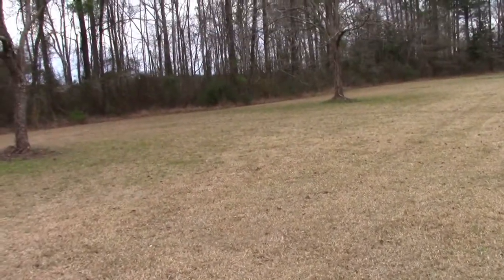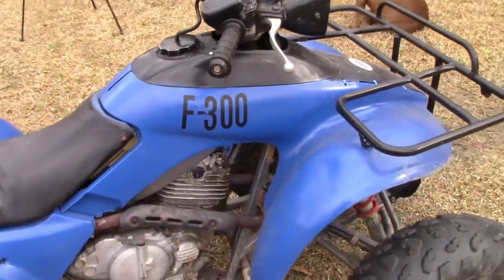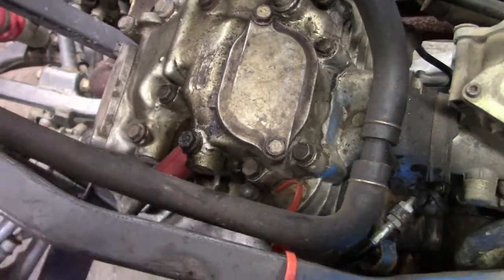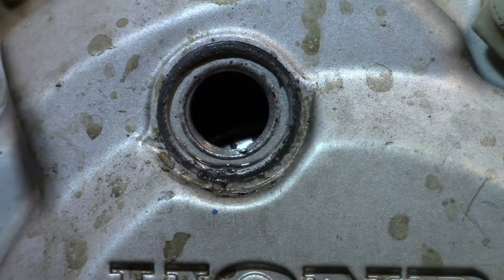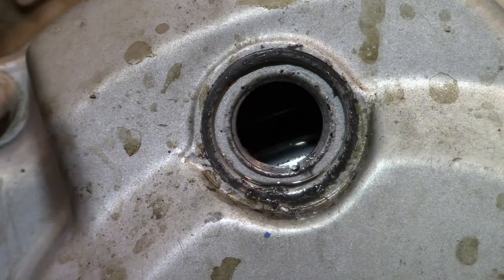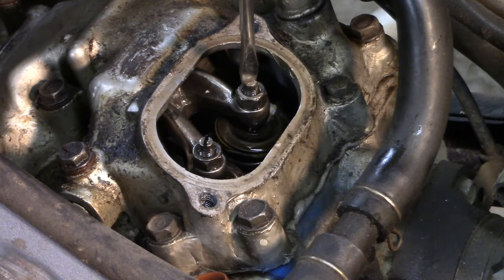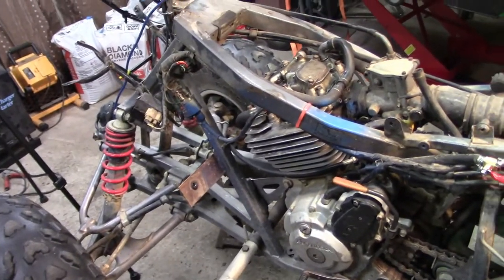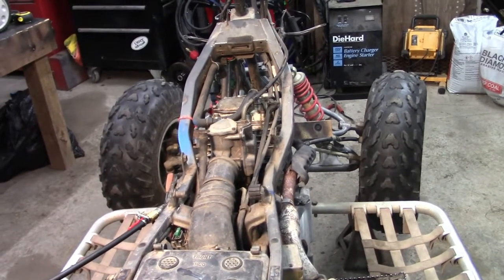I bought a Honda 300 EX redneck edition with a horrible tap. Will a valve adjust fix the problem?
I bought a 1997 Honda 300 EX that somebody has turned full redneck. It runs great but has a horrible valvew tap. These ATVs are known for that but I want to see if adjusting the valves will help it or if I need to go into the motor.